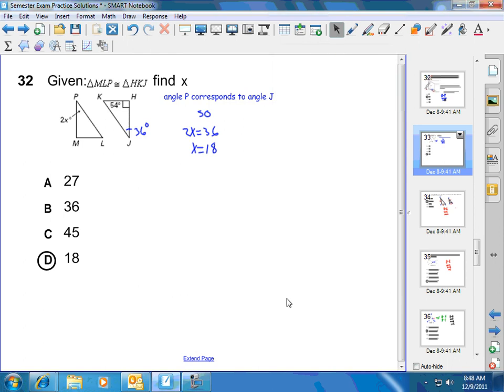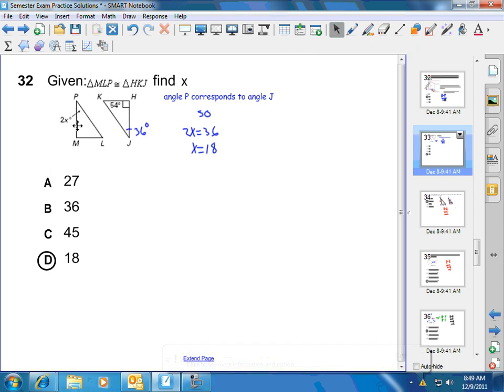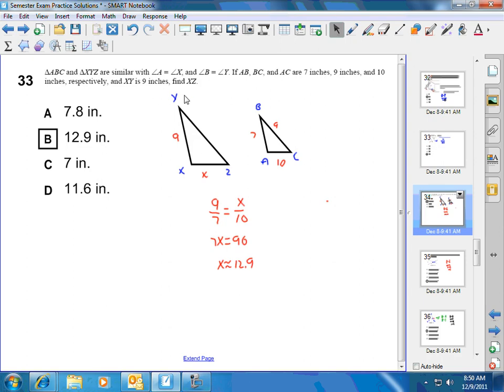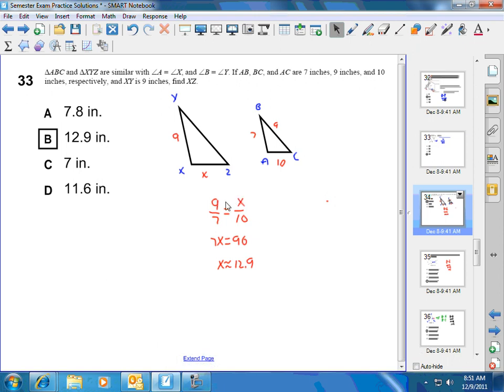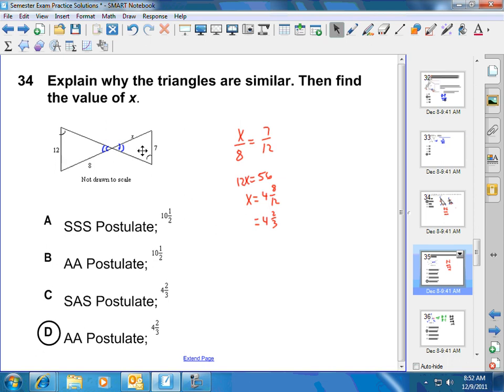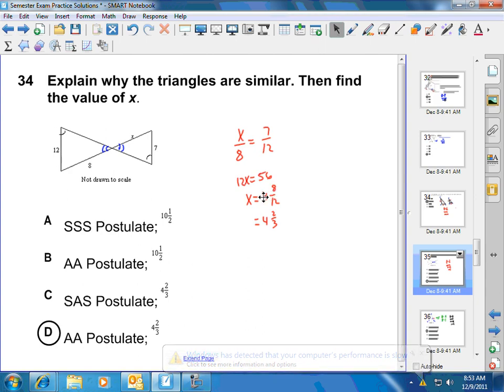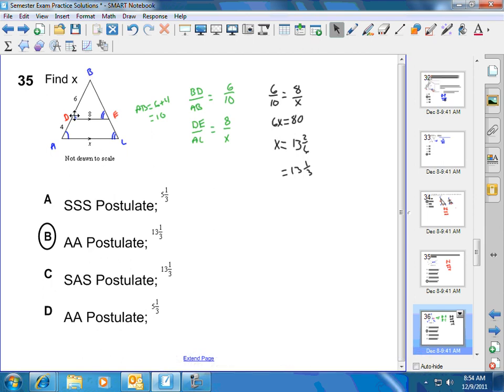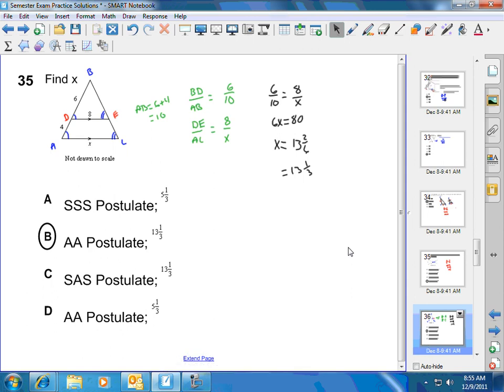Finding Unkown For Congruent and Similar Triangles